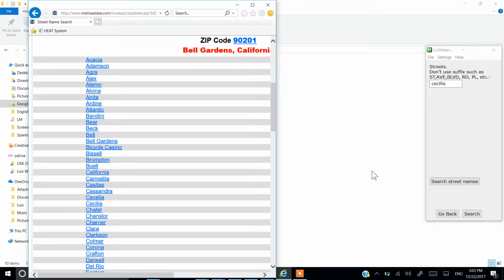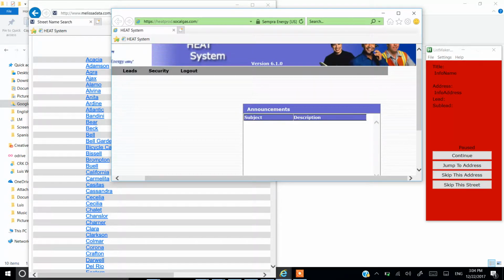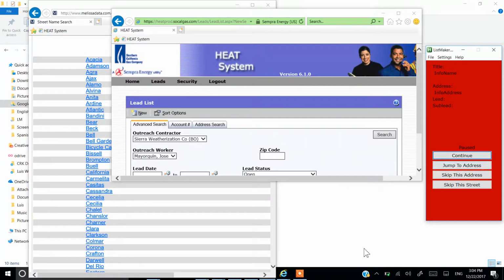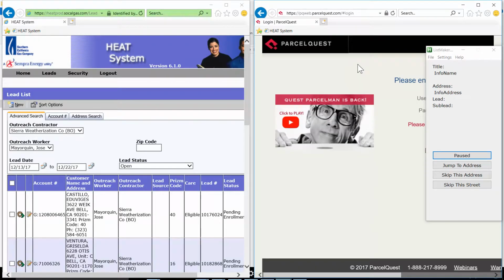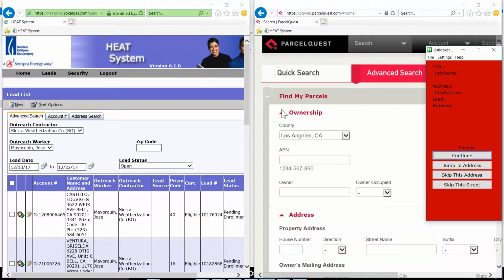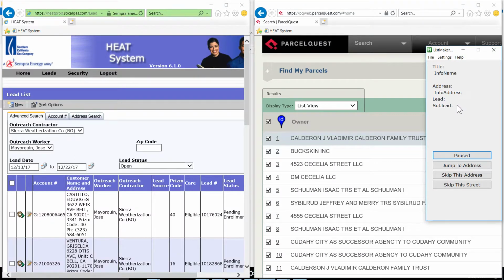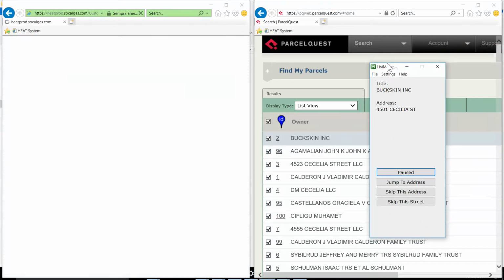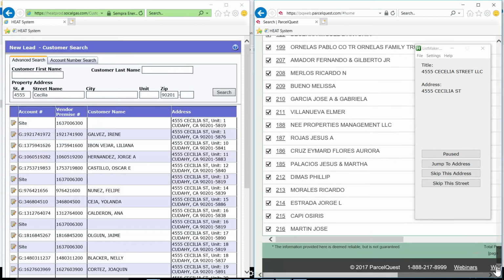Search Part 1